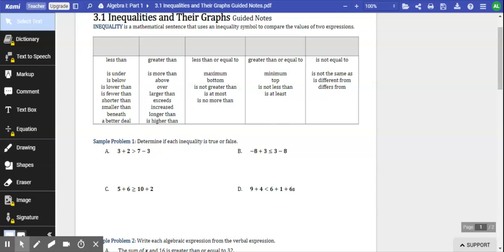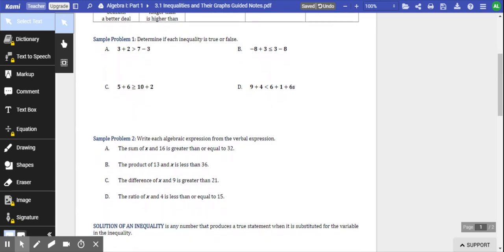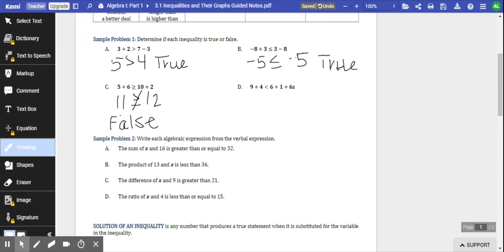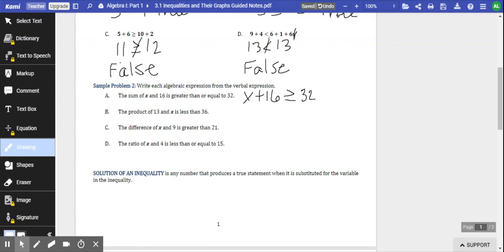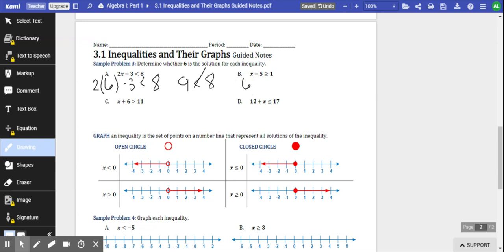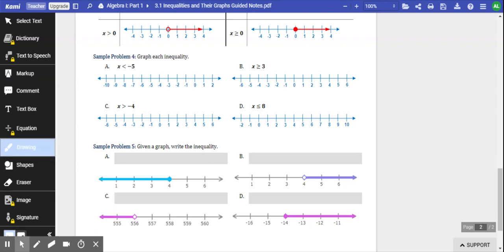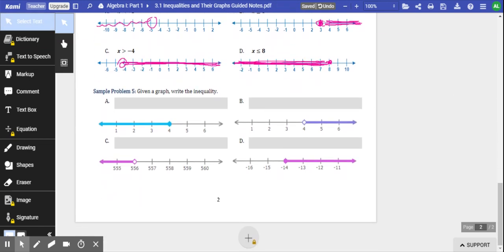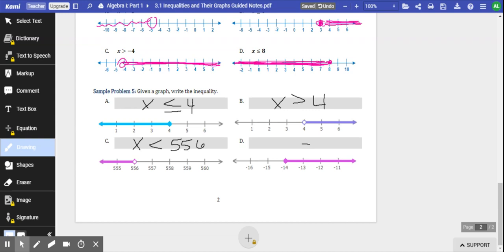3.1 Inequalities and Their Graphs Guided Notes.pdf